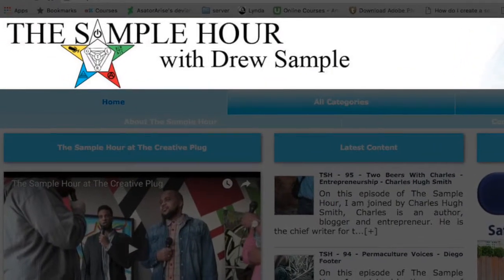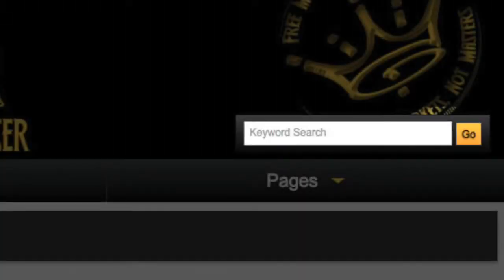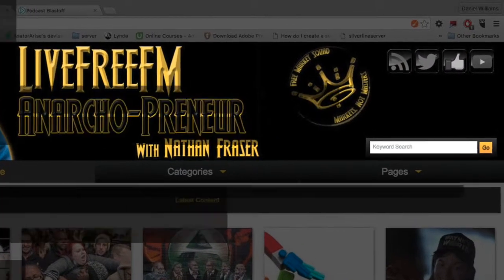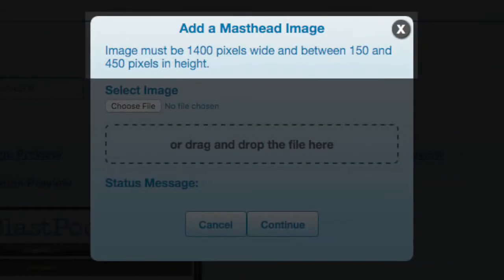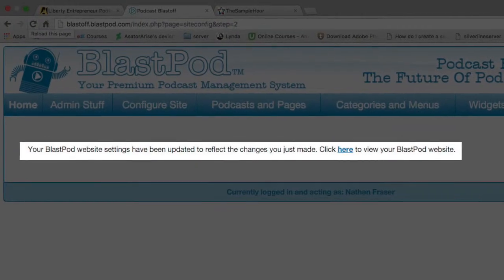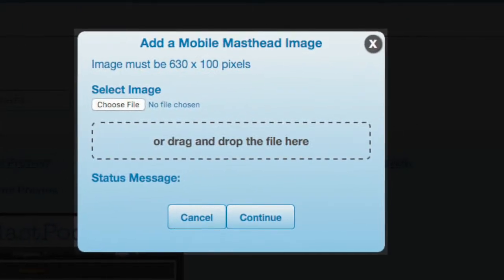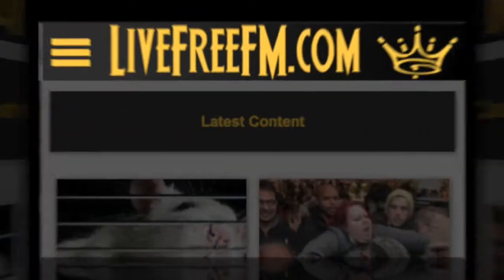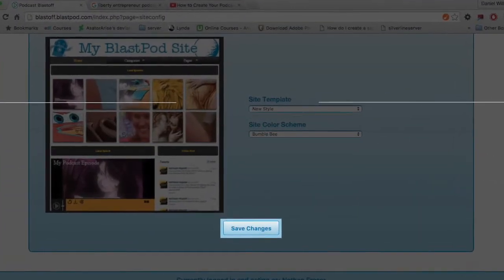How to change your blastpod site header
How to change your website header with blastpod podcast management system